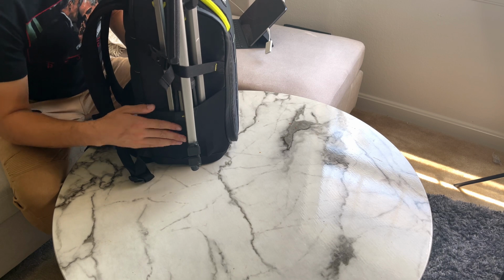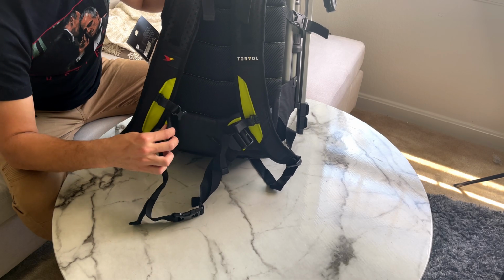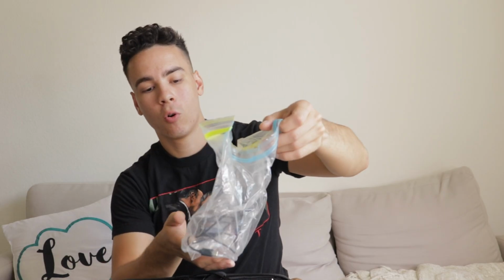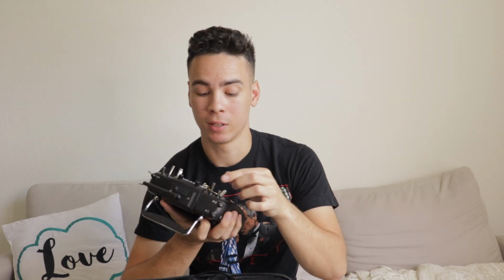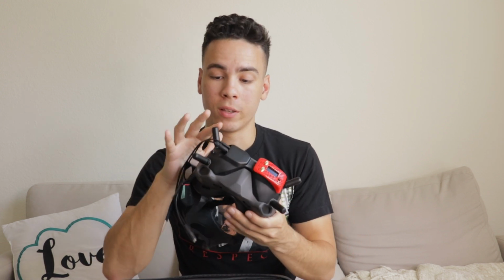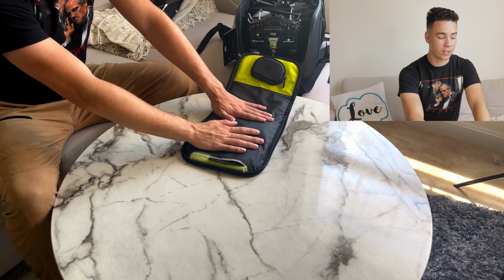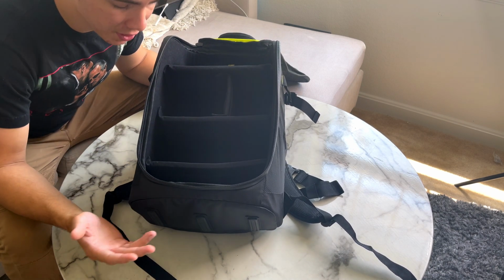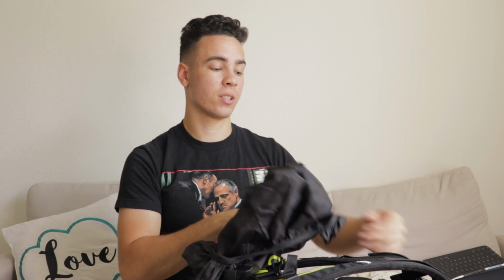BEST Beginner FPV backpack // Torvol Quad Pitstop Review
Today's video is a FPV Backpack review on the Torvol Quad Pitstop. Is this  FPV backpack the best? Let's find out! Whether you're brand new to FPV or you've been doing it for a while, a dedicated FPV backpack can make a world of difference.  Torvol makes an excellent FPV backpack and this one is no different.  The Torvol Quad Pitstop is a fantastic bag for beginners as it isn't so expensive that it breaks the bank. It's also not so cheap that it's going to fall apart on you.

TimeCodes:
0:00 - Intro
0:35 - Outside Review
1:20 - Inside Review
2:43 - Features
4:25 - Ending Remarks